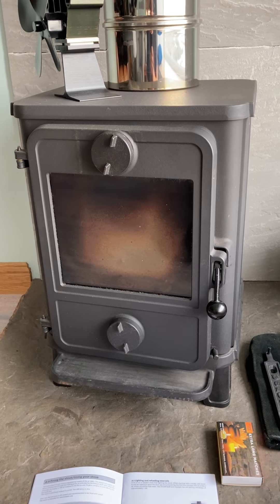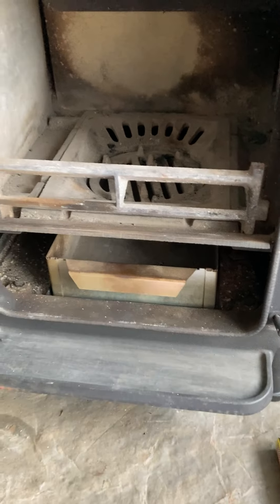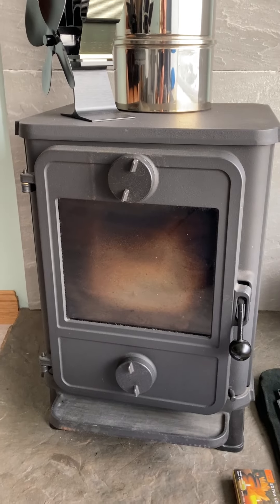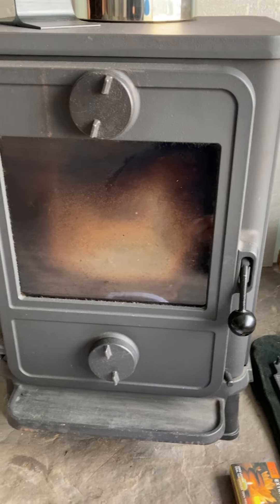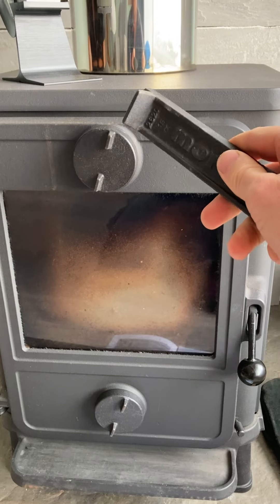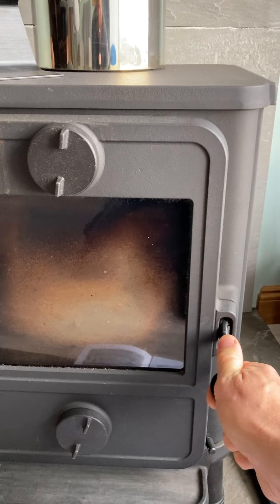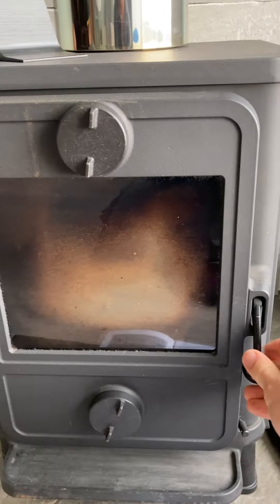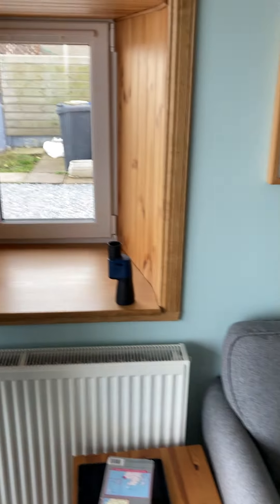29 Pitullie - Lighting the Wood Stove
How to light the Morso wood burning stove at the cottage.